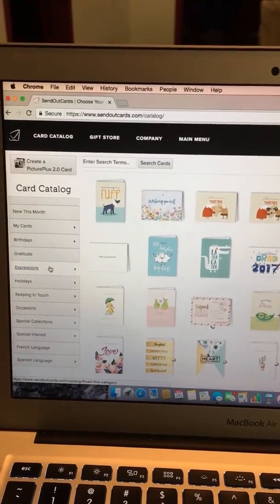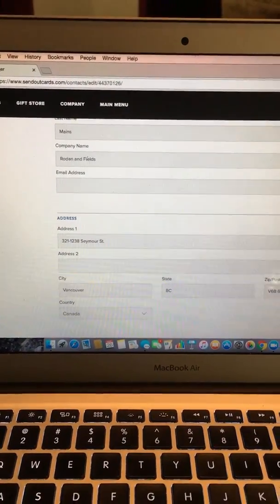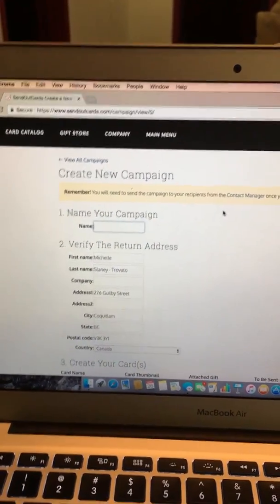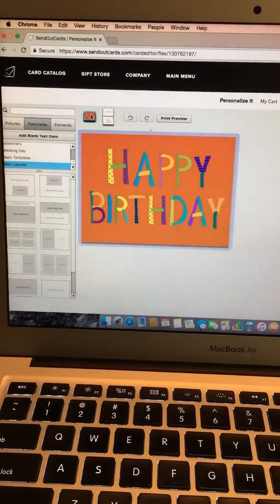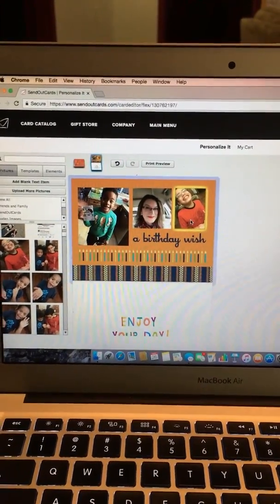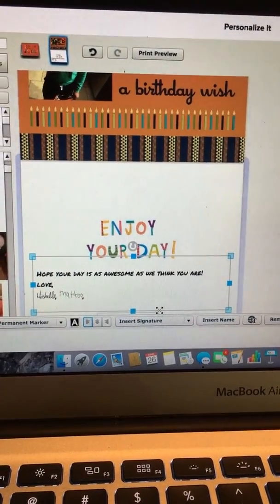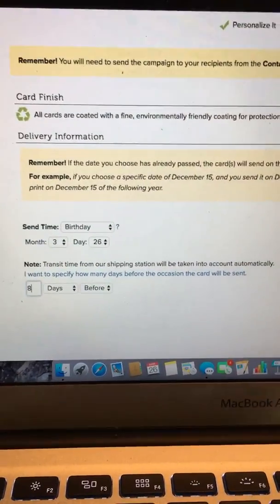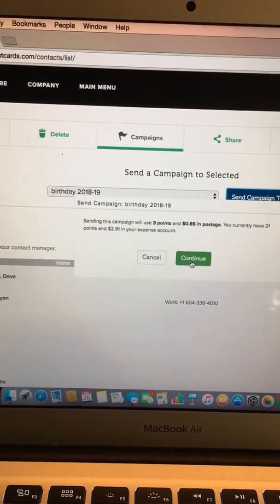How to automate your birthday, anniversary and Rodaniversary cards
How to automate your birthday, anniversary or Rodaniversary cards so that you can send a year's worth by doing the work once!